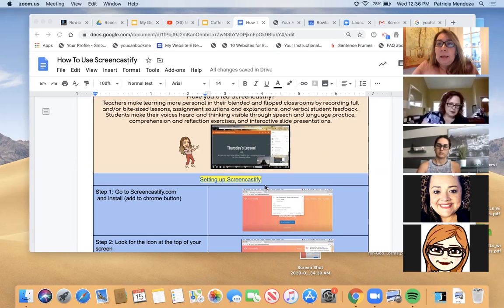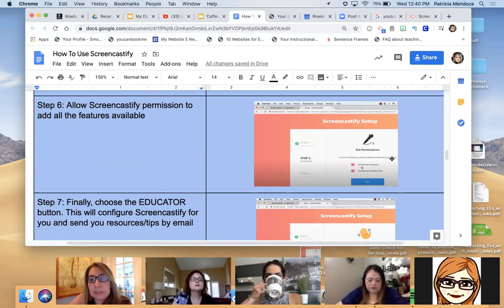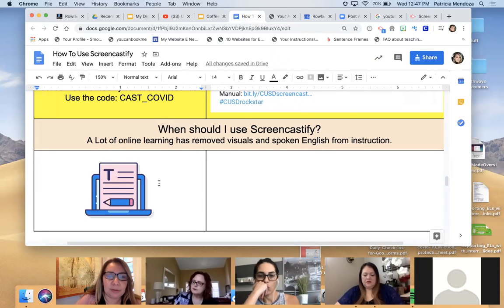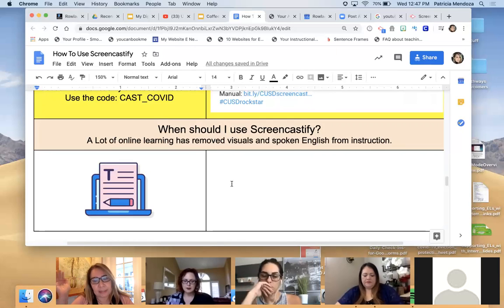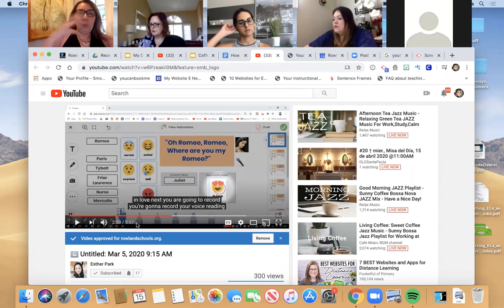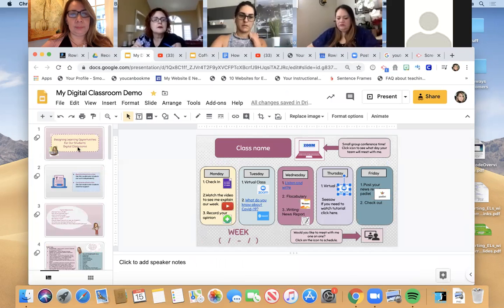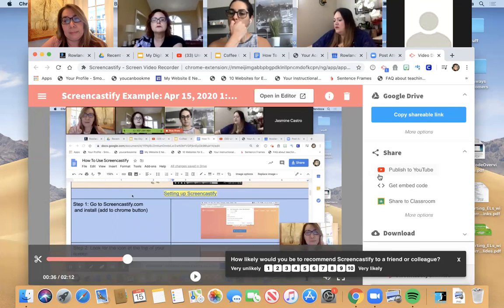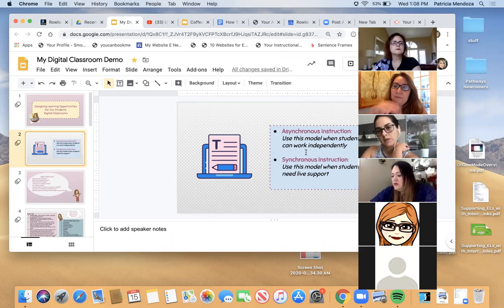How To Use Screencastify During Remote Learning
This video was created during one of our ELL Coffee Chats Zoom Sessions